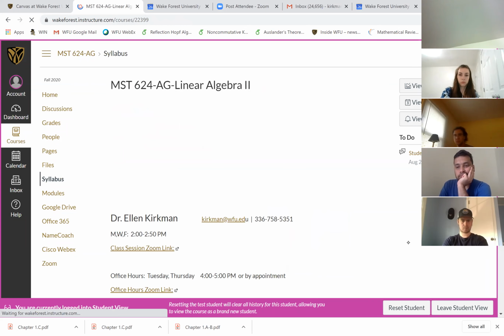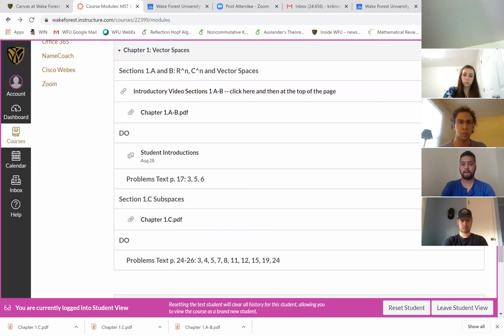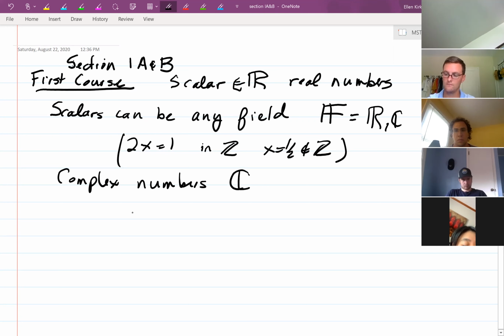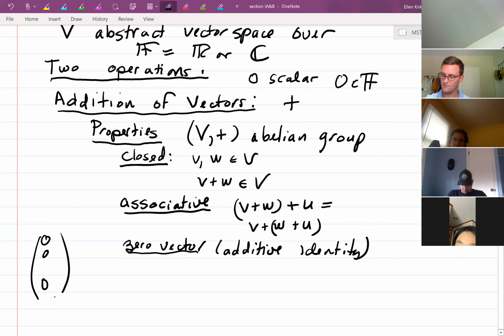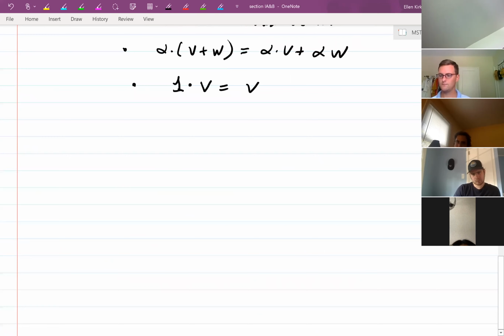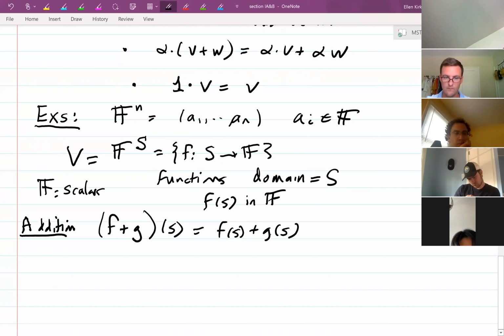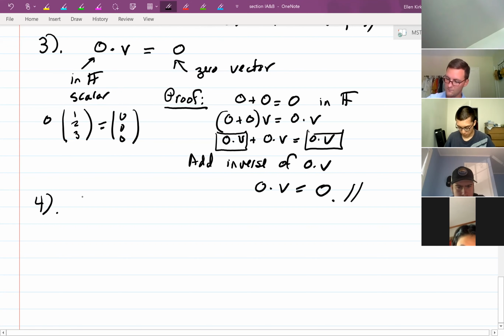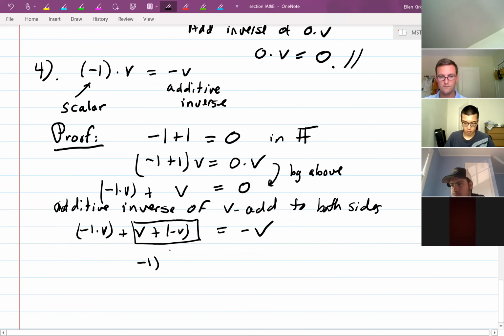8 26 20 class624324